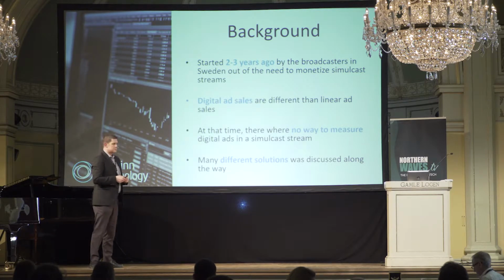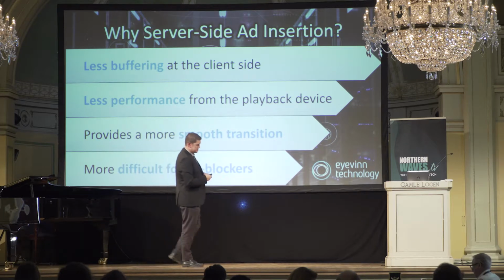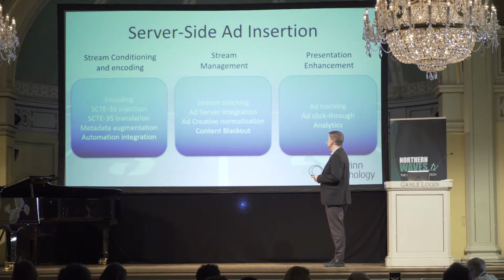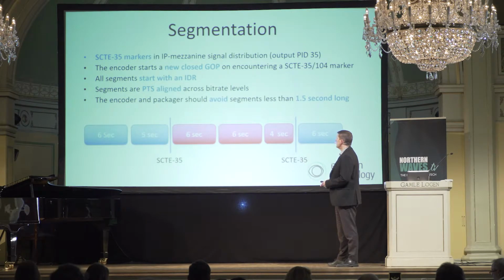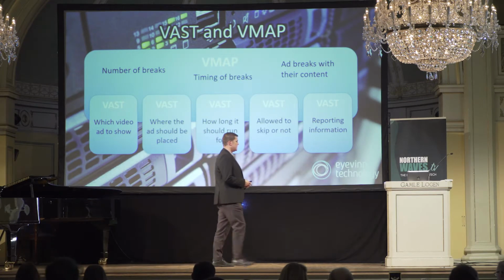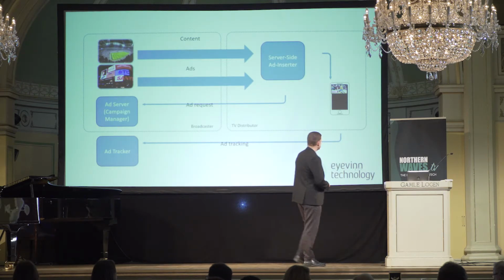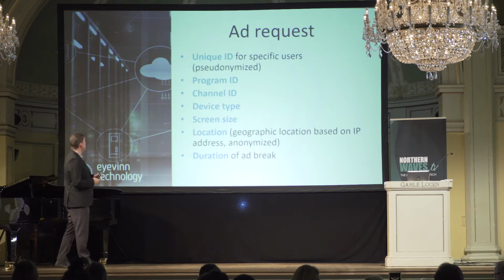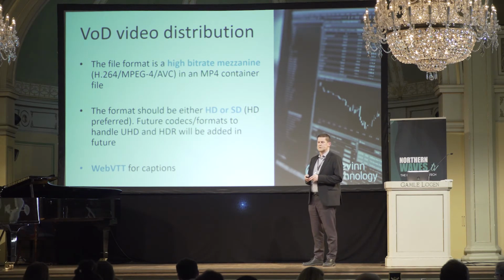Magnus Svensson, Eyevinn - TVE Service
Magnus focuses on the technical specification for Server-Side Ad Insertion that was developed between the Swedish Broadcasters and Operators,  the background to this and then focus on the technical aspects and implementation of the specification.